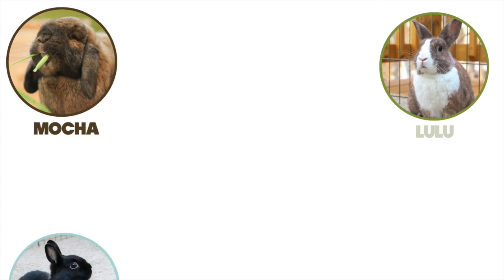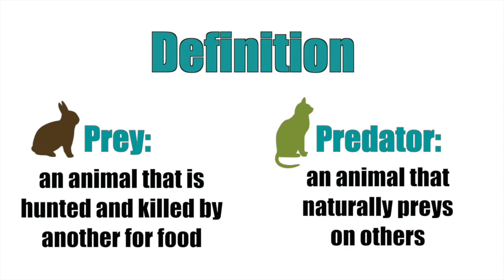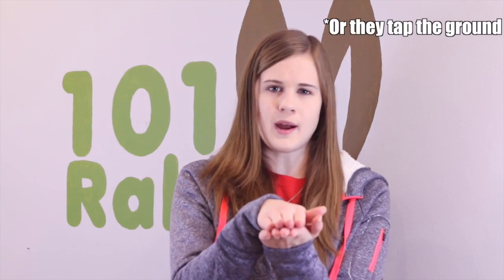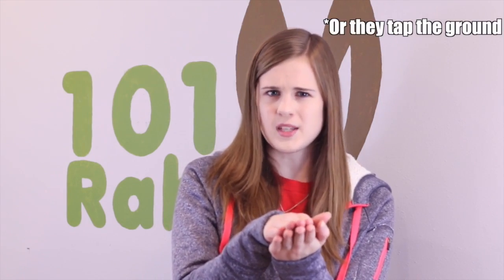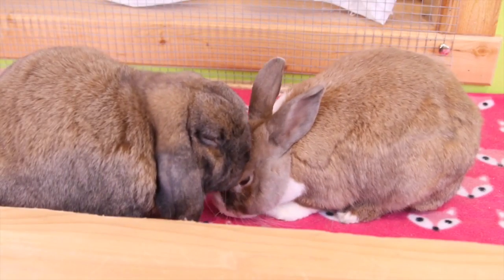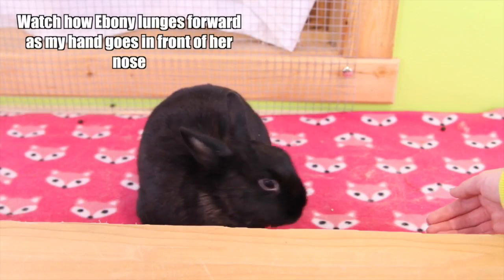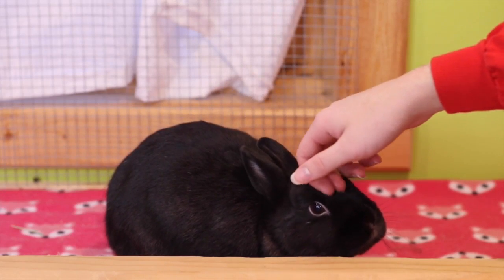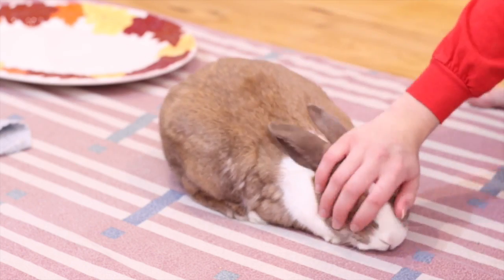How To Pet a Rabbit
I hope you found this video helpful! Let me know if you have any further questions down below!